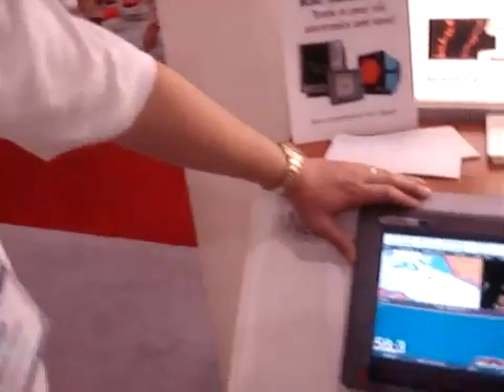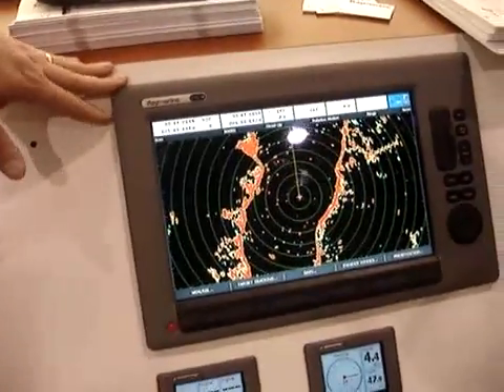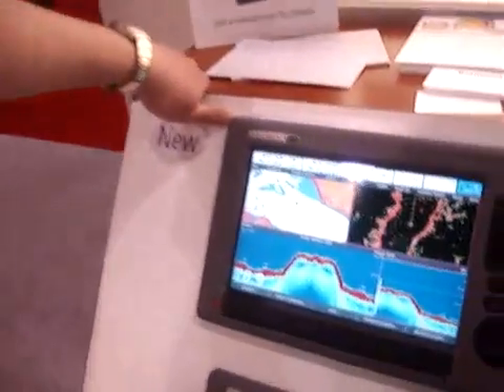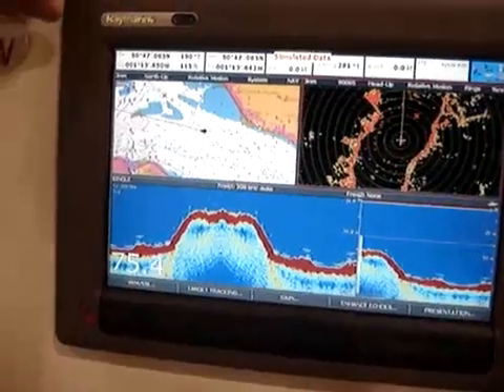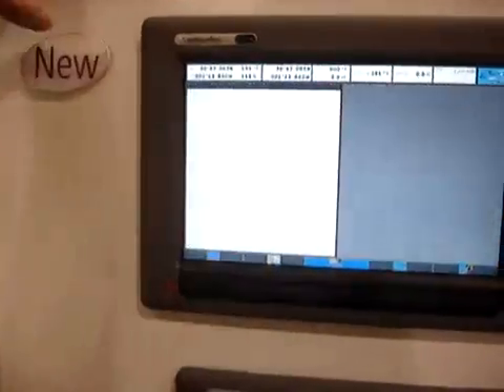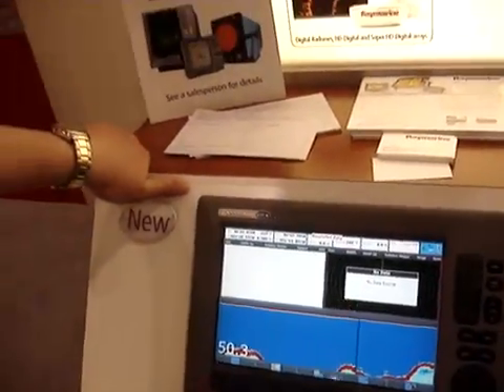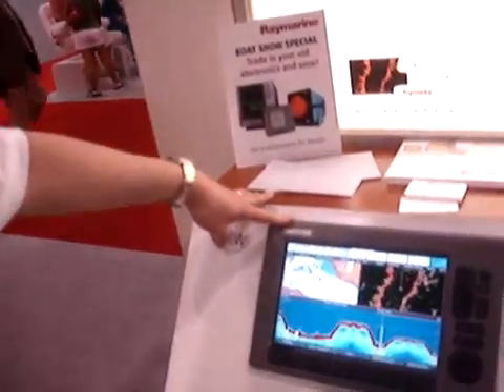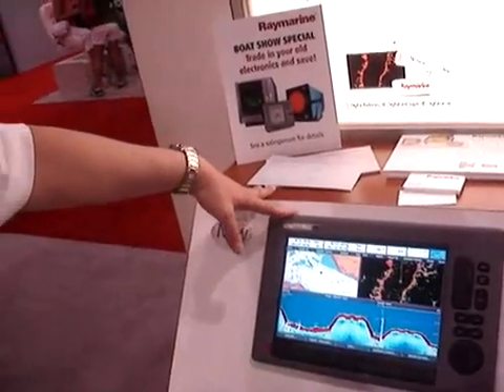Miami Boat Show 2009 : RayMarine C-Series Widescreen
The all new C-Series Widescreen expands the power of multifunction navigation with larger, brilliant displays, increased performance, expanded networking and video integration.